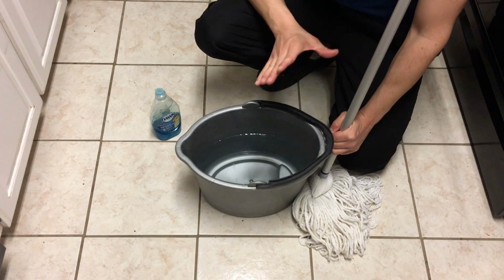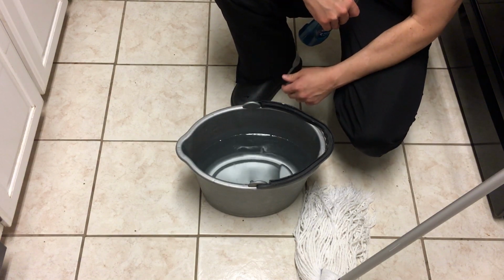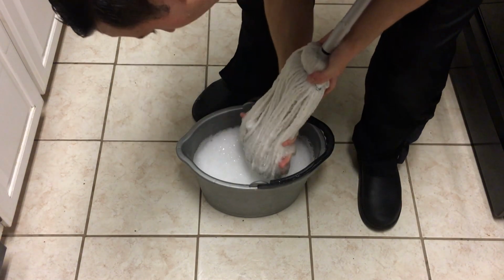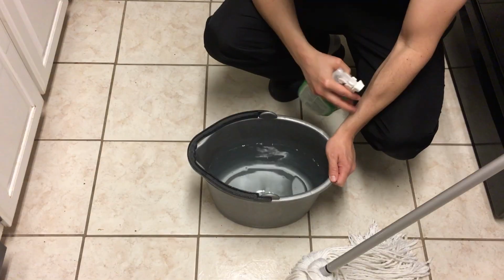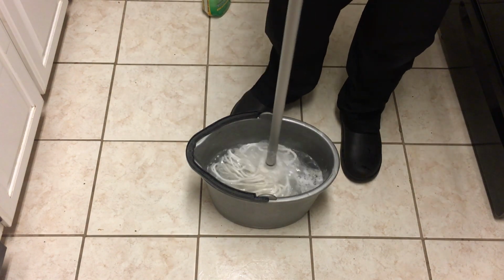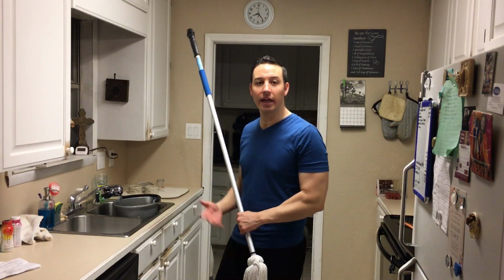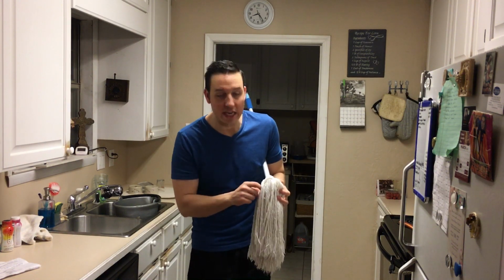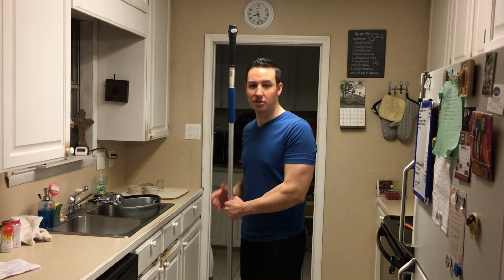How To Clean a Mop When You're Finished | (Clean Your Cleaning Tools)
Mop Bucket With Wringer:

You finish mopping your floor making it sparkle, not what?

How do you clean the mop after you're finished? This is a good question and one that I will answer in this video.

This is a two part process. First we need to clean the mop by removing grease, dirt, animal urine, etc. then we need to disinfect the mop.

To remove the grease, add some Dawn dish soap to a bucket of hot water. Next just spin and rinse the mop.  Repeat that process 2-3 more times.

To disinfect the mop simply allow the mop to sit in hot water with bleach for 30 minutes, then rinse.

Finish off by rinsing the mop really well with a bucket of plain water, then hang the mop somewhere and allow it to air dry.

Want to get your product or service in front new customers or have a sample you would like us to test out?  Clean With Confidence can help you increases sales & build your brand. Reach out and send an email to: info[at]CleanWithConfidence.com